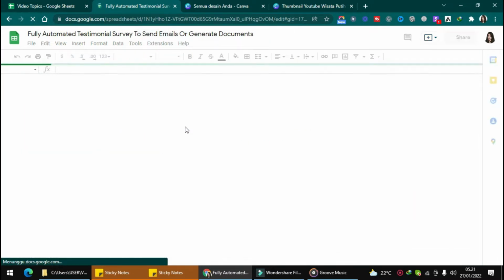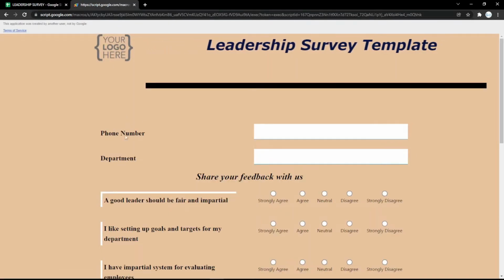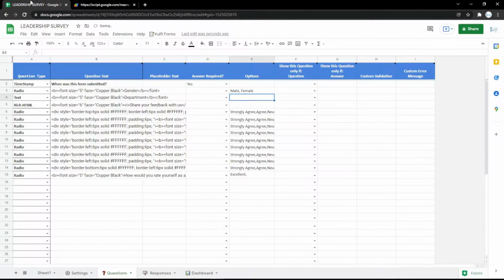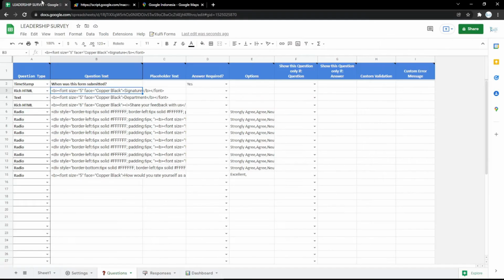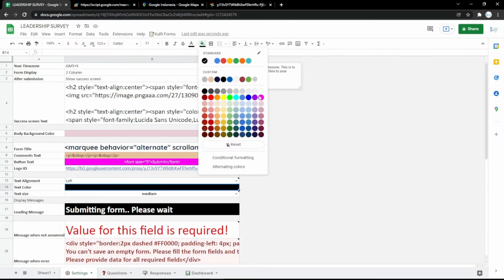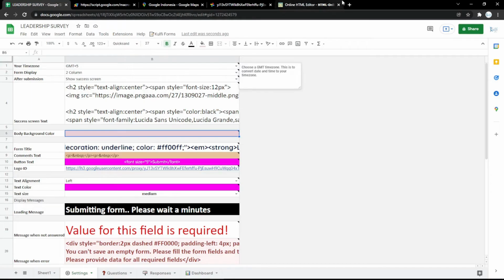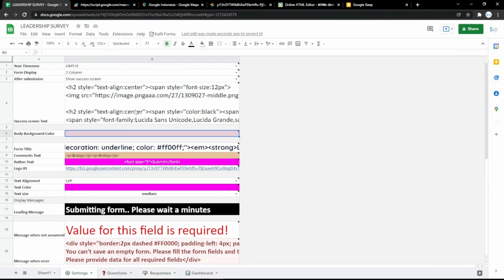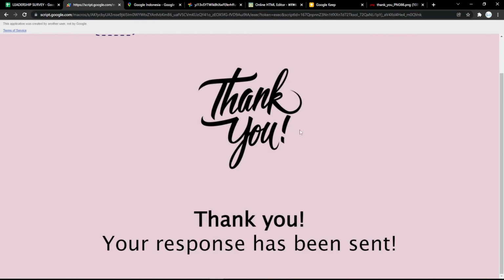Fully Automated Testimonial Survey To Send Emails Or Generate Documents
Survey questionnaire, Information form, Data collection form, free survey form, Research form,Market research survey, Business form, submission form, Investment form,